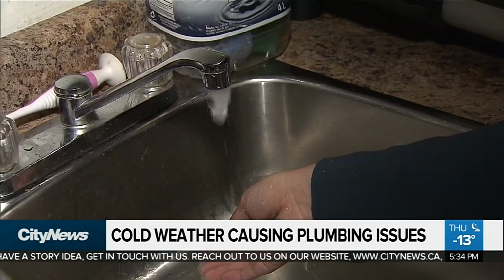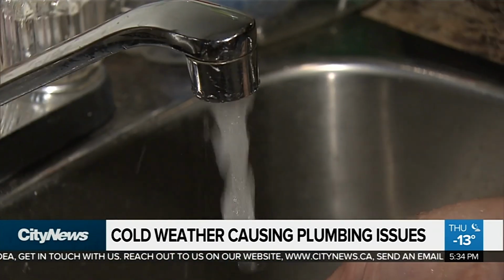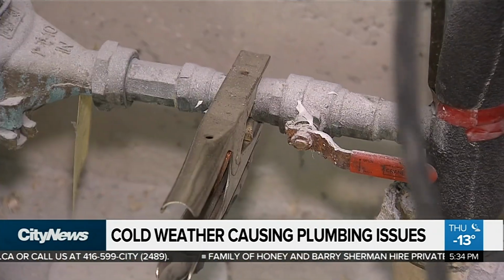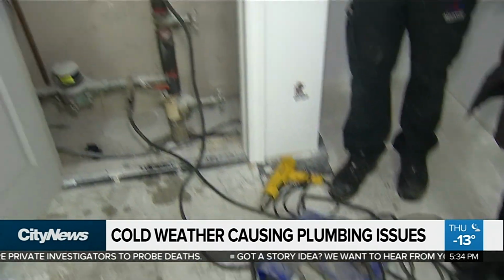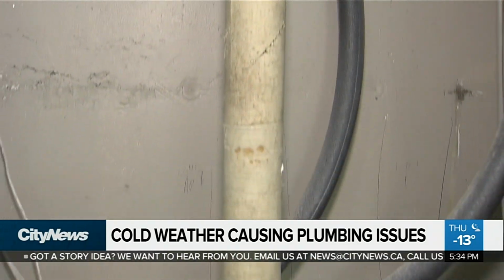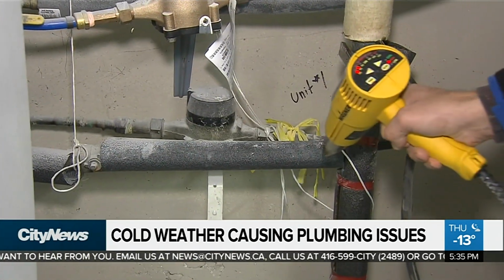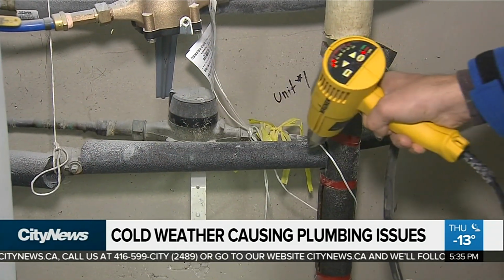CityNews Toronto Feature – Frozen Pipes Alert During Winter Cold Snap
Advanced Plumbing Inc. was recently featured on CityNews Toronto, providing expert insight on the growing issue of frozen pipes affecting homeowners during a severe winter cold snap. Our team highlighted the warning signs, potential risks, and preventative steps residents can take to protect their plumbing systems in extreme cold. The segment emphasized the importance of proactive measures and quick response to avoid costly damage, with Advanced Plumbing offering emergency services and practical solutions throughout the season.